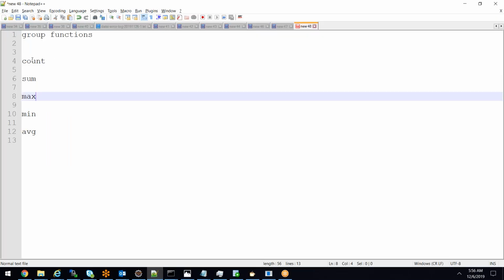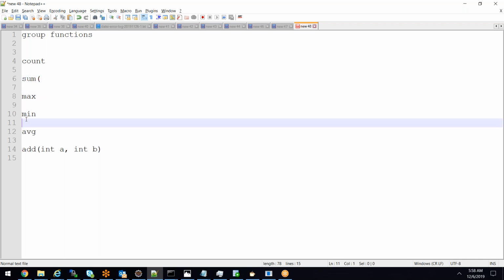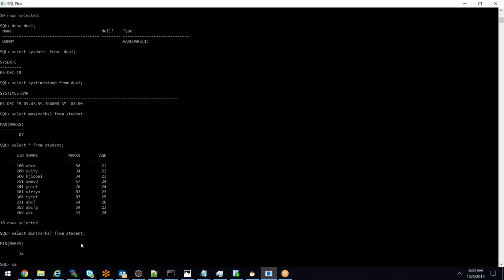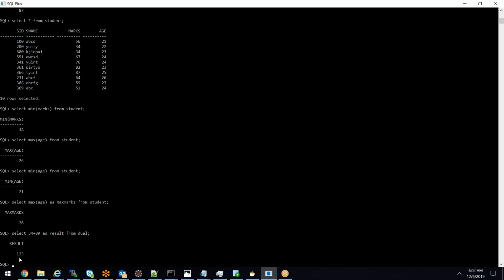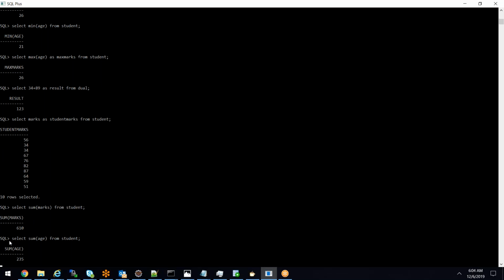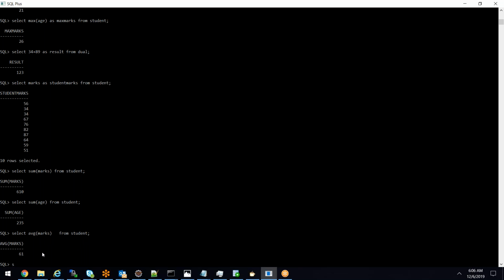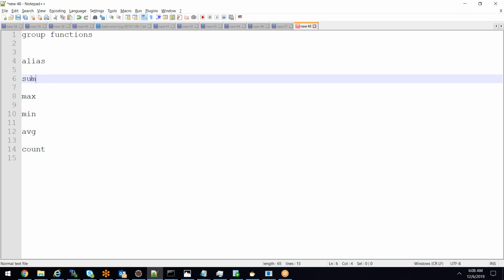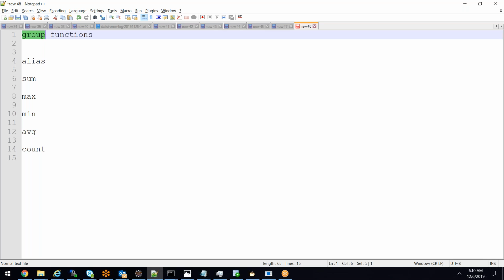DataBase Session 6 part 2